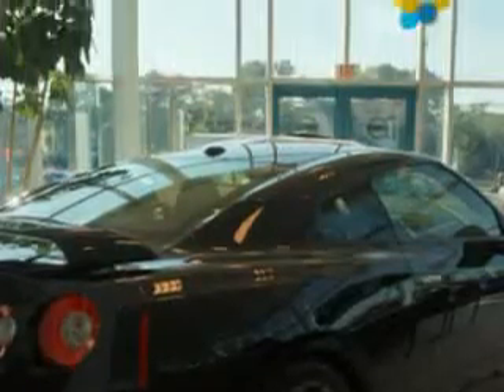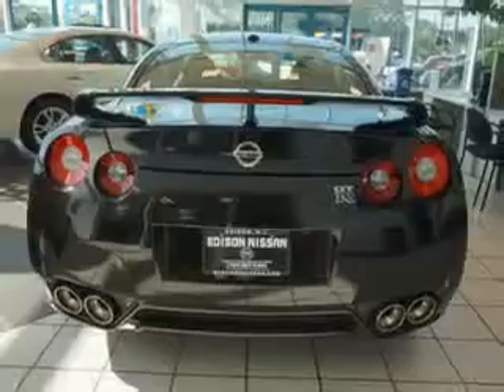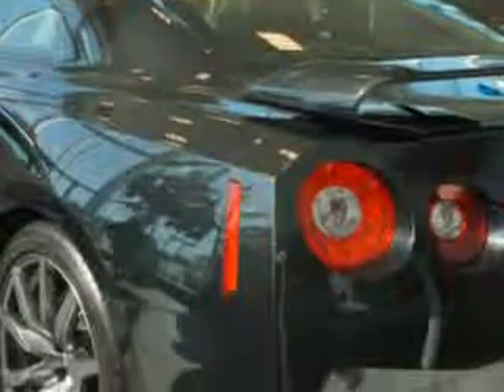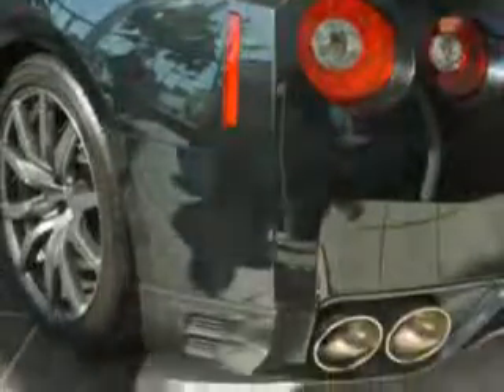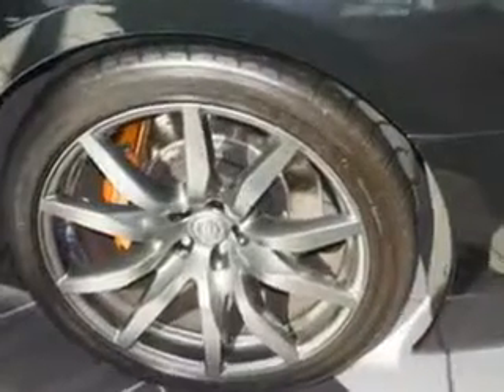Nissan GT-R, Edison Nissan- Edison, NJ 08817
Nissan GT-R, Edison Nissan Imagine driving this Jet Black 20 13 Nissan Gt-R 2 Dr Coupe AWD, equipped with a 6 Cyl. engine and an automatic transmission. Enjoy this great car with features like Homelink System, Rich Leather Upholstery, Heated Driver and Passenger Seating, Adjustable Ride Control, Front Head Rests, Fuel Data Display, Heated Outside Mirrors, Rear Spoiler, Power Driver and Passenger Seating, Push Button Start, Xenon Headlights, Back Up Camera, Run Flat Tire System, Multifunction Display, Tire Pressure Monitoring System, Navigation System, Power Folding Mirrors, Auto-Dimming Mirrors, on steering wheel audio and cruise controls, and much more. Enjoy the drive and have peace of mind in this 20 13 Nissan Gt-R. See us at Edison Nissan today!

miles-  1,817

vin- JN1AR5EF1DM261143

Edison Nissan

401 Route 1 South